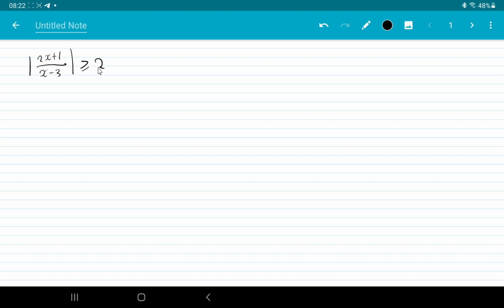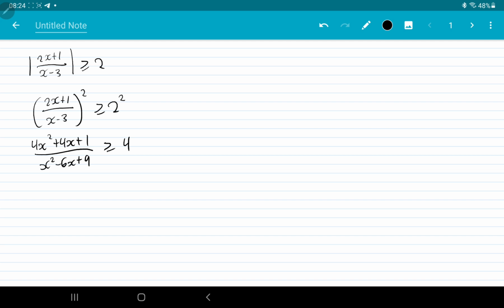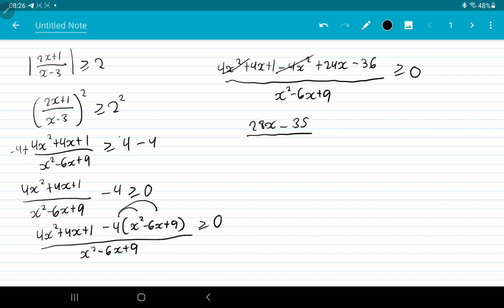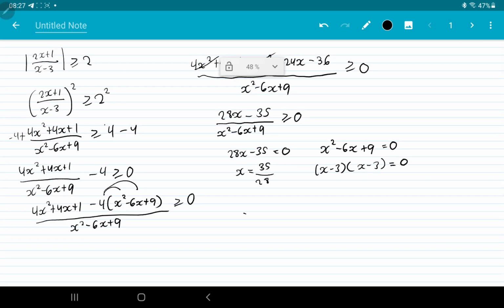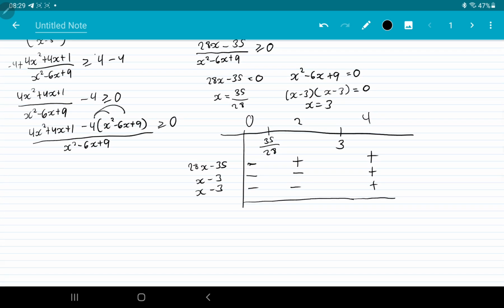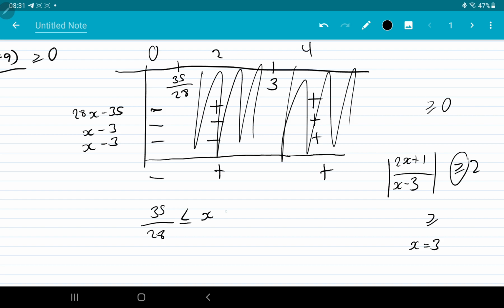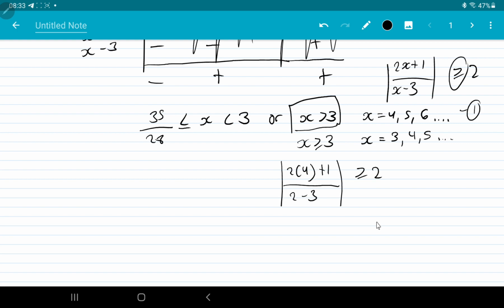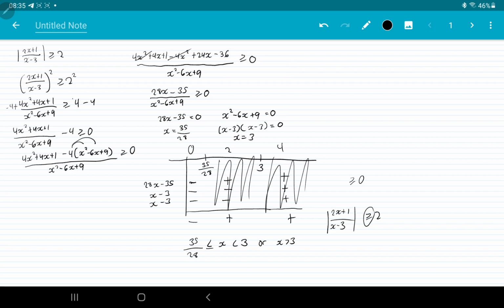Inequalities Chapter 2 # 3